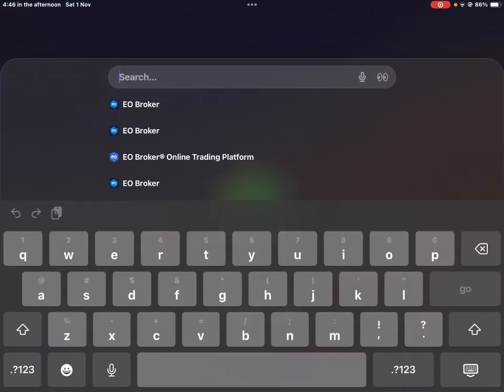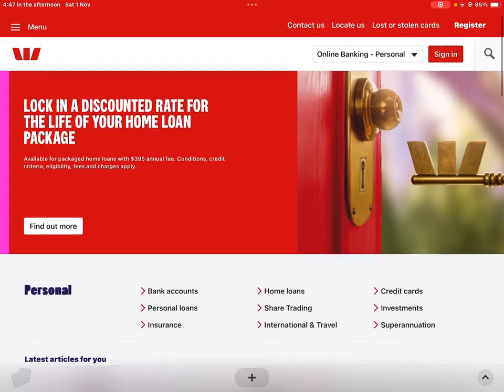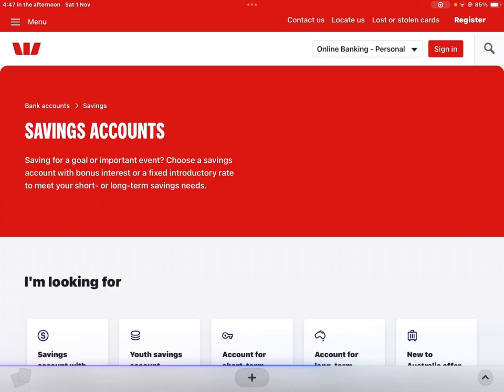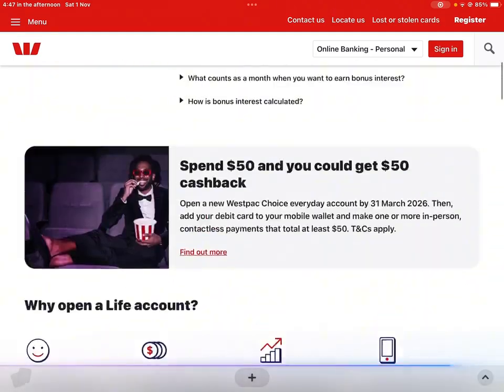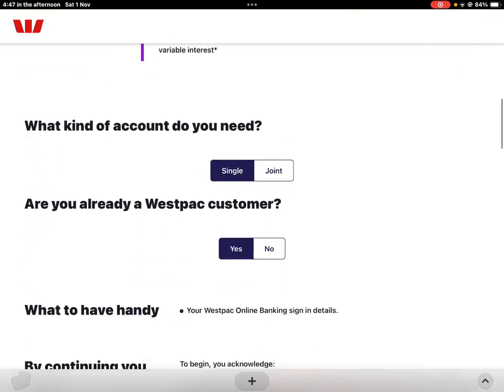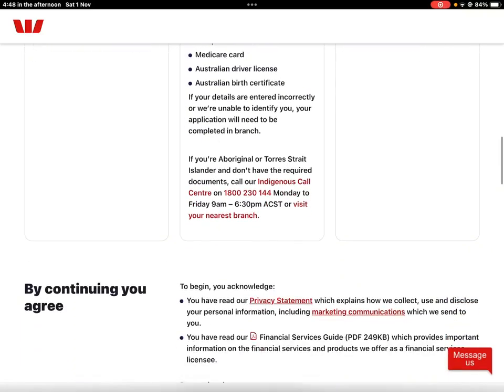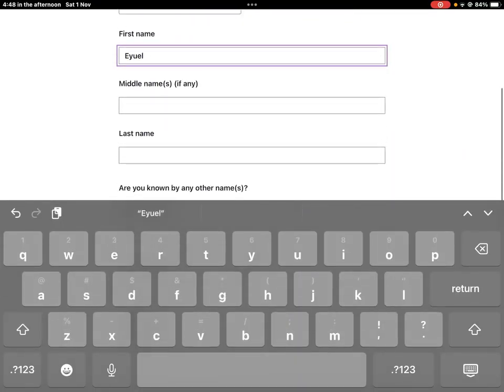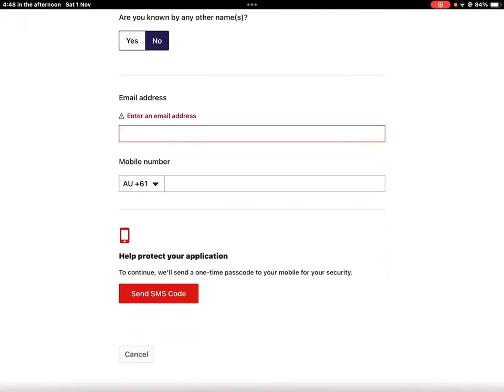How to Open Westpac Bank Online Account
In this video, I will show you how to create and open a Westpac Bank Online Banking account step-by-step. Whether you live in Australia or you are an international customer opening an online banking profile, this tutorial will guide you clearly through the process 🇦🇺🌍.

You’ll learn:
 • How to go to the official Westpac Online Banking webpage
 • How to start the Register / Sign Up process

By the end of this video, you’ll be fully ready to manage your Westpac bank account online, transfer money, check balances, and use digital banking features anytime 📱💻.